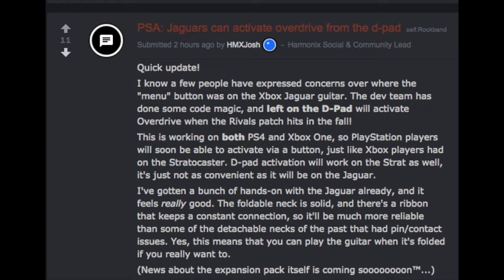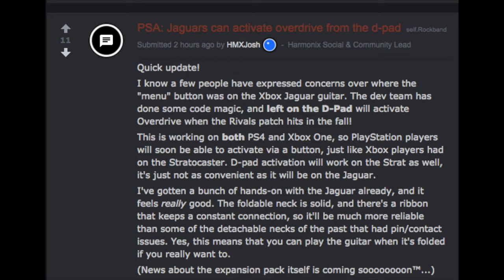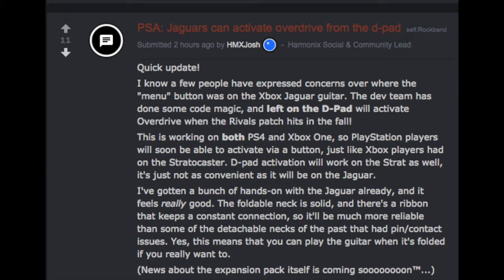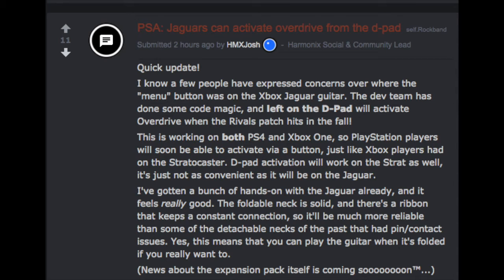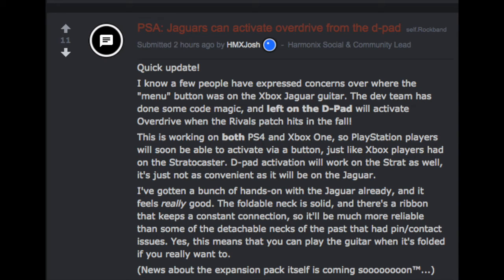Rock Band 4 News PDP Jaguar Update & Rivals News Coming Soon!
HMXJosh Post on Rock Band 4 Reddit Forums

Quick update!
I know a few people have expressed concerns over where the "menu" button was on the Xbox Jaguar guitar. The dev team has done some code magic, and left on the D-Pad will activate Overdrive when the Rivals patch hits in the fall!

This is working on both PS4 and Xbox One, so PlayStation players will soon be able to activate via a button, just like Xbox players had on the Stratocaster. D-pad activation will work on the Strat as well, it's just not as convenient as it will be on the Jaguar.

I've gotten a bunch of hands-on with the Jaguar already, and it feels really good. The foldable neck is solid, and there's a ribbon that keeps a constant connection, so it'll be much more reliable than some of the detachable necks of the past that had pin/contact issues.

 Yes, this means that you can play the guitar when it's folded if you really want to.
(News about the expansion pack itself is coming soooooooon™...)

You can't, the Jaguar doesn't have a 5-way switch (for Rock Band or in real life!).

I mean, we're not hiding that, that's absolutely a benefit as well. That's just not the only benefit. It's smaller if you're storing it at home, it's easier to travel with, and it makes for a smaller box in retail. It doesn't have to only be one of these things.